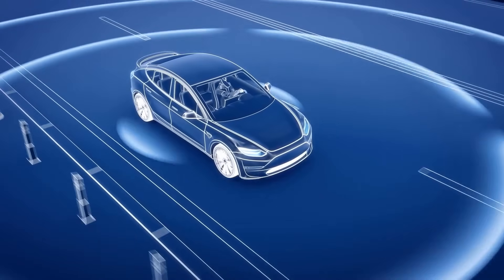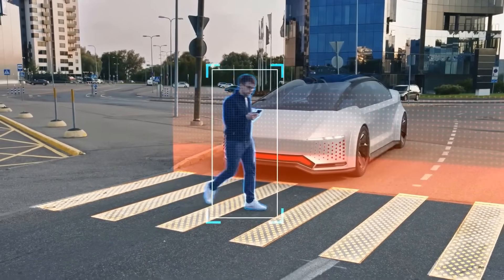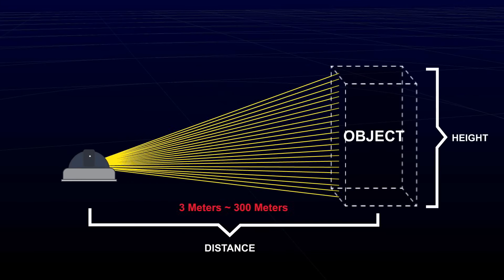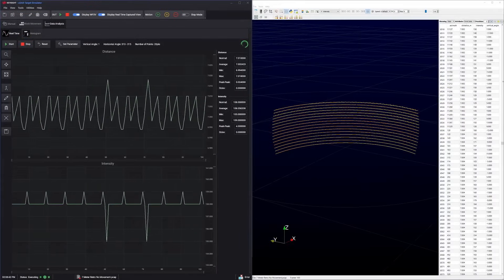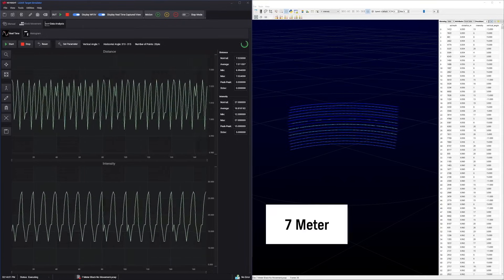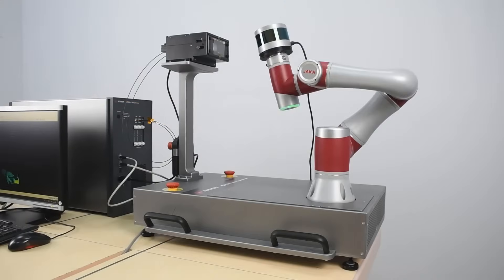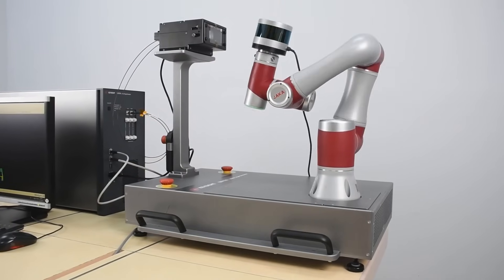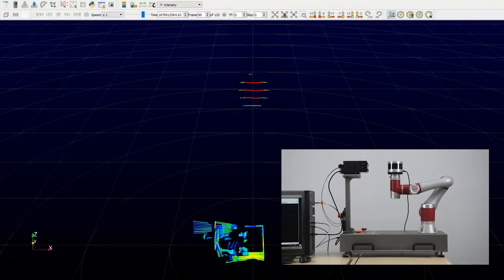【Featured Product】Revolutionary Lidar Test Solution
Consolidate your lidar test into a bench setup that integrates multiple test and analytics capabilities. You can use a full solution from Keysight or pair the simulator with your collaborative robot (cobot) of choice. The combination of the lidar target simulator and cobot expands test coverage to a full field of view. You will have the ability to accomplish the following:
1. Avoid maintaining multiple test and target setups
2. Reduce mechanical automation costs and save floor space
3. Minimize handling variability while improving accuracy and repeatability
4. Analyze point cloud probability-of-detection beyond real-world targets
5. Increase yield and throughput with data analytics